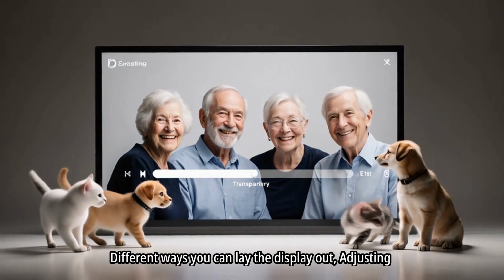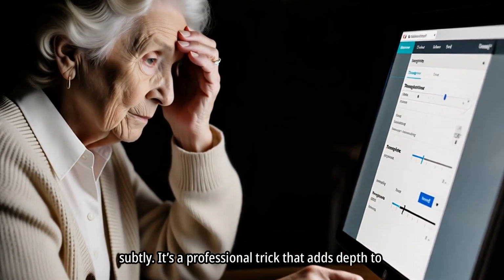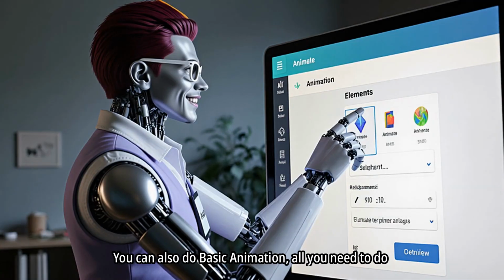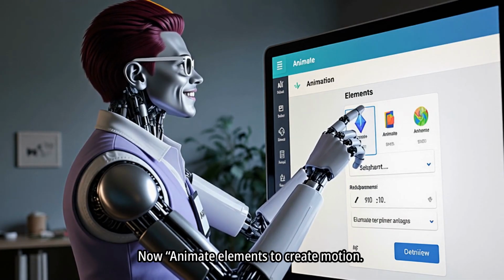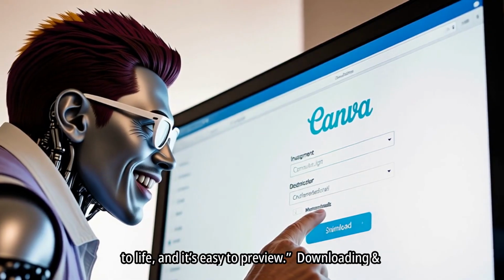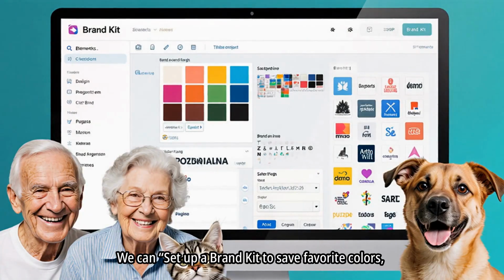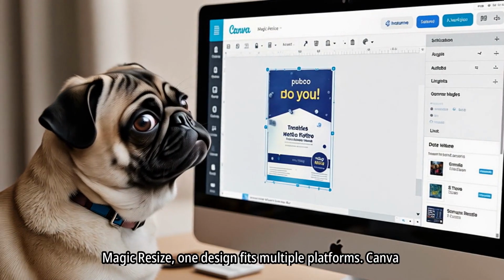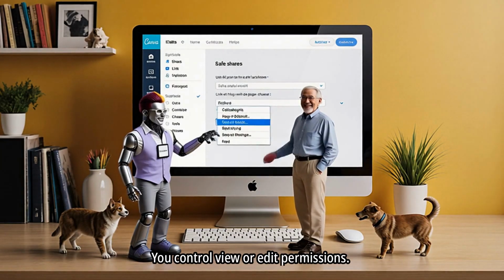Why Seniors Over 60 Need to Learn Canva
"Unlock your inner artist! 🎨 Discover how Seniors 60+ are using Canva to turn precious photos of their dogs and cats into beautiful greeting cards, calendars, and digital scrapbooks. Join AI Sam for a friendly, plain-English guide that proves you're never too old to master new creative tools and stay mentally sharp!".

Canva for Seniors: * “Learn how to use Canva to turn your cherished memories into beautiful digital creations, proving you’re never too old to master new creative tools.”

🎨 Why Seniors Over 60 Need to Learn Canva — Video Description

In this video, we give seniors a friendly, step-by-step introduction to Canva and show real examples of how it can be used for everyday life. Whether you want to design greeting cards, social media posts, family newsletters, birthday invitations, recipe books, church flyers, or photo collages — Canva can help you do it beautifully with almost no learning curve.

• How Canva works and why seniors love it
• What templates are and how they save time
• How to drag, drop, resize, and edit elements easily
• Adding text, shapes, photos, and stickers
• Using Canva for personal and family projects
• Creating greeting cards, flyers, invitations, and social posts
• How to save, download, and share your designs
• Fun beginner exercises designed for seniors
• How Canva encourages creativity, memory, and social connection
• Basic tips to stay safe using AI-assisted tools

#️⃣ Six Hashtags

🛡️ IMPORTANT DISCLOSURES & USER PROTECTIONS

AI CONTENT & SYNTHETIC MEDIA: Features AI Sam, an AI spokesman; uses AI-assisted visuals, scripts, and voice. Contains synthetic media (avatar, people, pets, voice) for entertainment/educational storytelling. Technical Accuracy: AI-generated content may produce "hallucinations." Users must verify all technical steps, dates, and instructions against current official software interfaces or service provider documentation.

ERRORS, OMISSIONS, & HUMAN ERROR PROTECTION: The creators of the AI Automation Success Team strive for quality; however, this video may contain clerical errors, typos, misspellings, omissions, or misstatements. All content provided "as is" without warranties. Info, interfaces, and third-party offers change rapidly; content may be outdated or contain human error. The written disclaimers in this description take legal precedence over any spoken word, text overlay, or visual element within the video. Users are solely responsible for independently verifying all facts before taking action.

We do not own, endorse, or guarantee the accuracy, safety, or privacy of these third-party tools. * Errors in External Content: We are not responsible for errors, omissions, or harmful suggestions found within third-party software (including incorrect pricing, outdated data, or unsafe recommendations).

Use at Your Own Risk: Any reliance on third-party tools is done at your own discretion and risk.

SAFETY, TOXICITY & HEALTH WARNING: Information provided is for generalized educational purposes only.

For Pets: Apps and AI may occasionally suggest items or diets that are harmful or toxic to animals. Always consult with a licensed veterinarian before introducing new foods, medications, or environments to your pets. Do not rely on digital tools for pet safety.

For Humans: This content is NOT a substitute for professional medical, financial, or legal advice. NEVER change your health regimen, medications, or financial plans without consulting a licensed professional (Doctor, CPA, or Attorney).

LIMITATION OF LIABILITY & FORCE MAJEURE: You agree the creators of the AI Automation Success Team are not liable for any direct, indirect, or consequential damages (financial, data, or health) resulting from the use of this info. Creators are not responsible for failures resulting from Acts of God, technical issues, or changes beyond our control.

Not responsible for third-party privacy/security. We reserve the right to moderate comments. We are not responsible for opinions, advice, or claims shared by users in the comment section. Interactions do not constitute professional advice.

CONSULT A LICENSED PROFESSIONAL (REQUIRED): ALWAYS CONSULT WITH A QUALIFIED, LICENSED PROFESSIONAL (DOCTOR, CPA, PHARMACIST, OR ATTORNEY) REGARDING YOUR SPECIFIC SITUATION. By viewing this content, you agree to release the creators of the AI Automation Success Team from any and all liability.